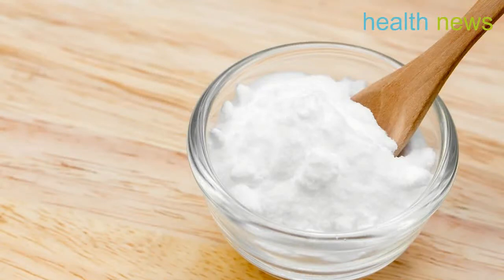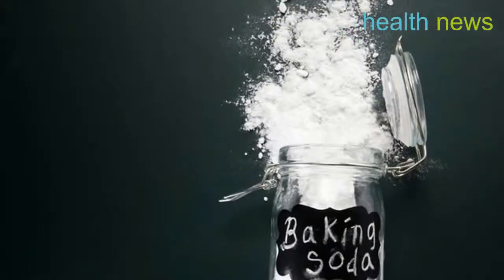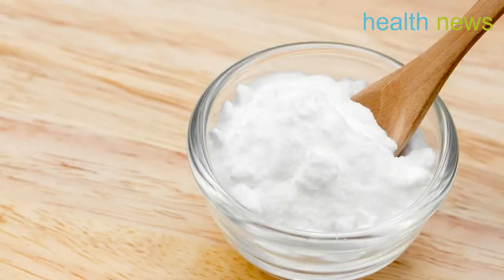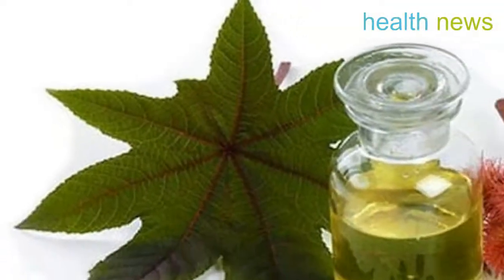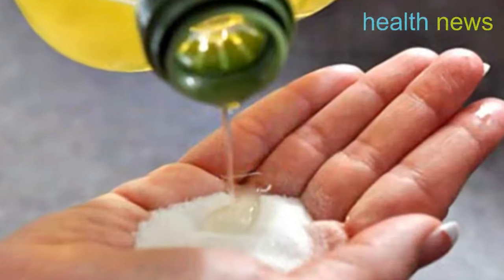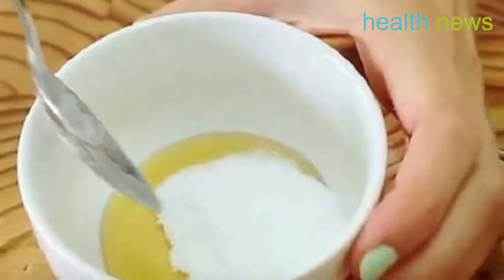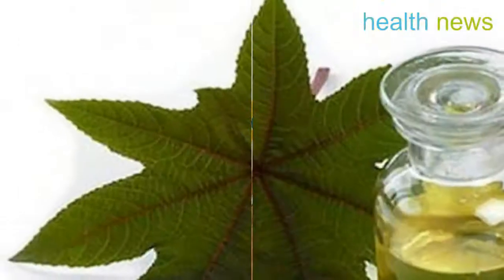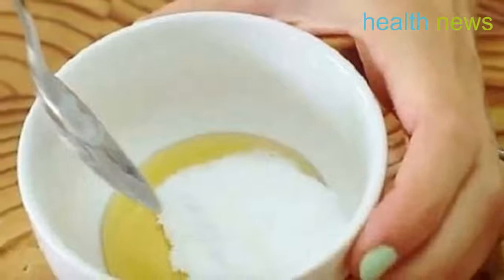CASTOR OIL AND BAKING SODA CAN TREAT MORE THAN 24 HEALTH PROBLEMS!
Castor oil has a variety of uses. Some common reasons for using it are:
• as a laxative
• to treat fungal infections on the skin
• to soothe the eyes
• to obtain relief from joint pains
• to improve the appearance of the skin and give it a youthful glow
• to obtain silkier, more lustrous hair
• to manufacture various products